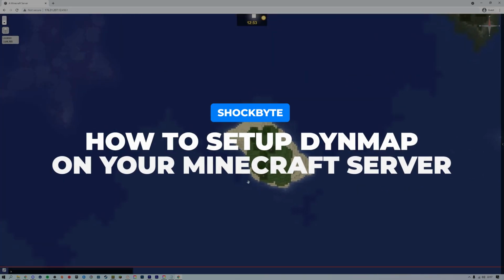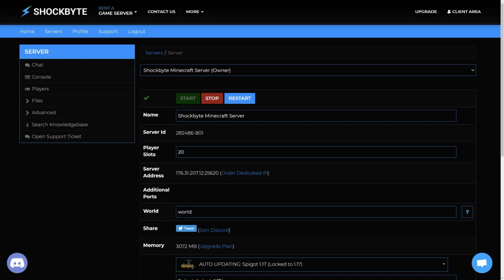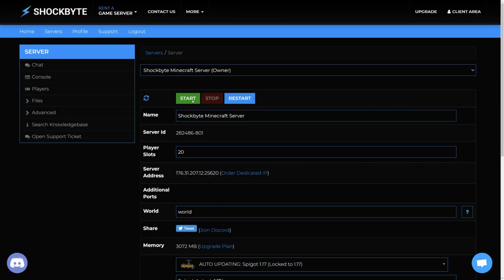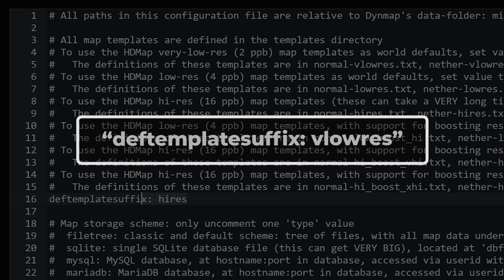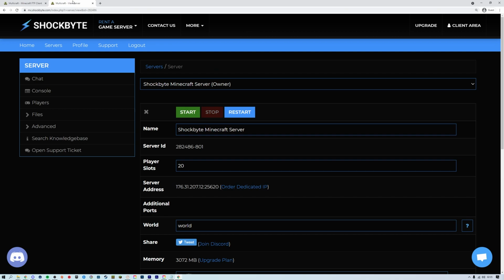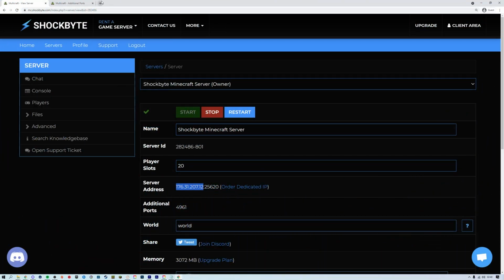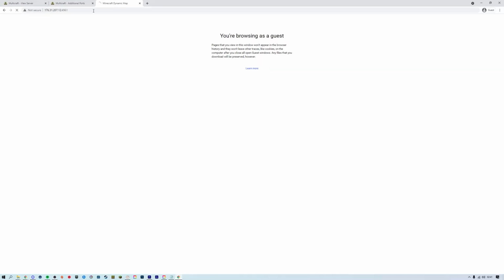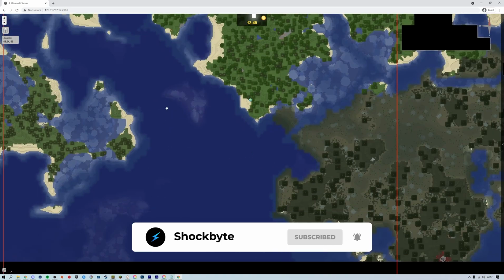How to Setup Dynmap on Your Minecraft Server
Dynmap is a plugin and mod for Minecraft that lets you generate a live map for your server that you and your players can access anytime on a web browser.

🎵 Killercats - Kaibu
🎵 Tobu - Roots

0:00 Introduction
0:23 Installing Dynmap
1:29 Setting up Dynmap
3:20 Accessing Dynmap